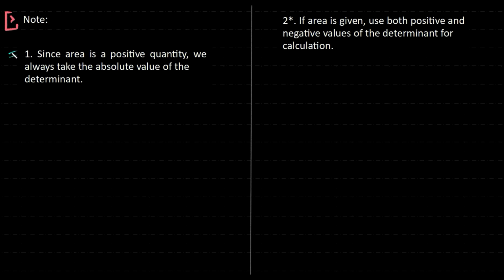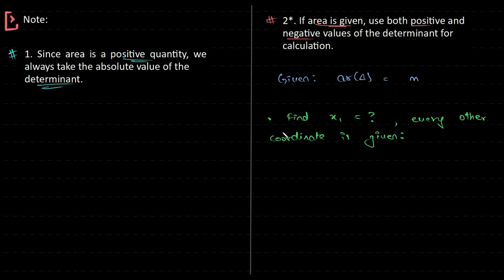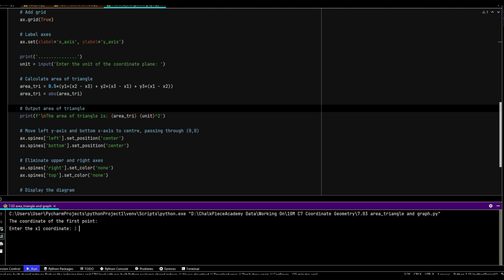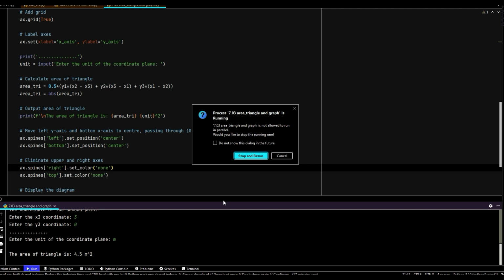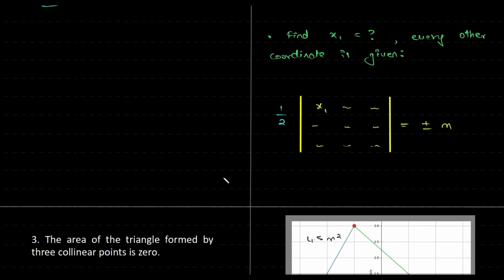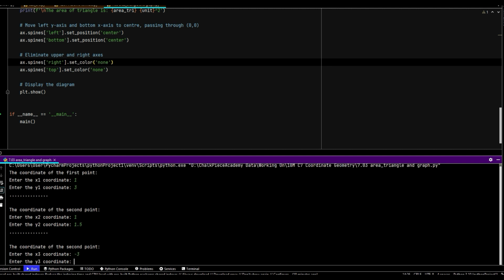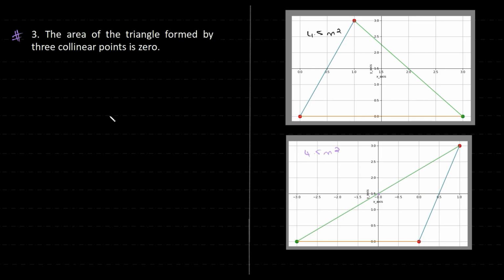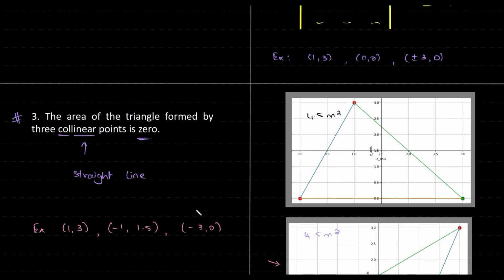5 03 B 1 Note E